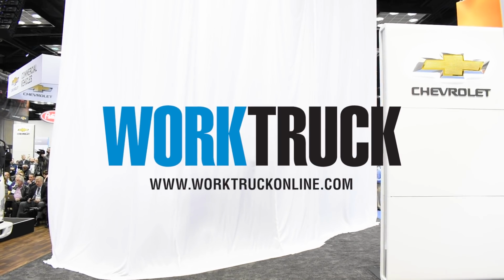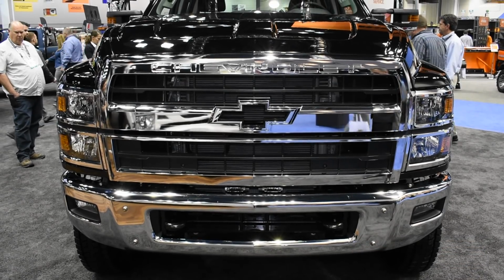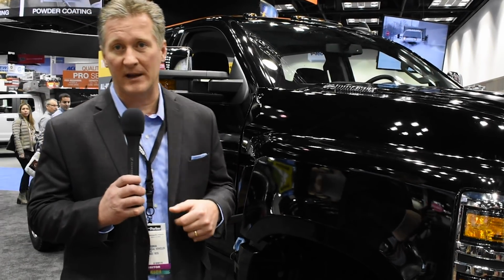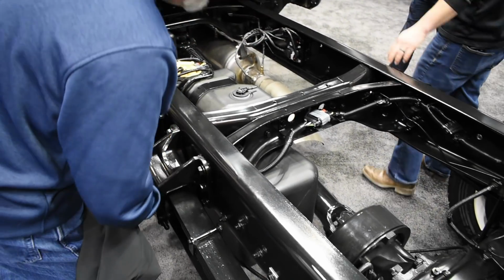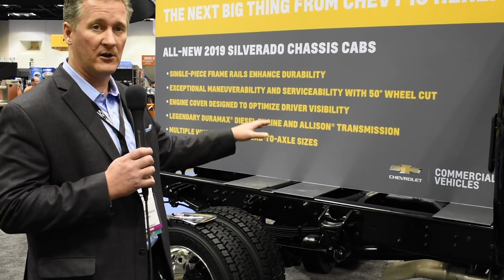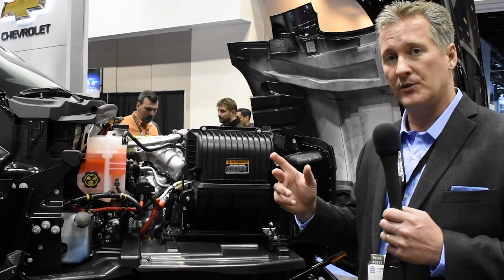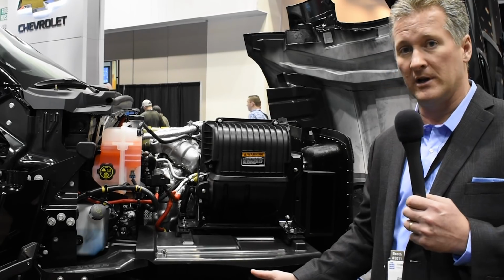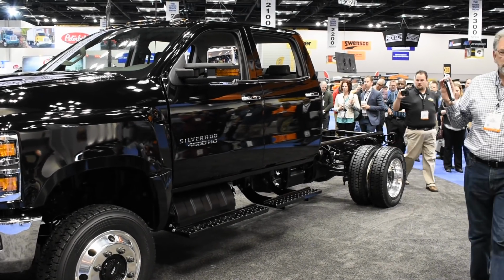2019 Chevrolet Silverado 4500HD Medium-Duty Truck Reveal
@Chevrolet unveiled three SilveradoHD chassis cab trucks — the 4500HD, 5500HD, and 6500HD — at @WorkTruckWeek in Indianapolis.

John Schwegman, director of commercial product and medium-duty for @GMFleet, shows the features of the 2019 Chevy Silverado 4500HD.

🚚 Visit Work Truck for all the latest industry news and information

🤝 Follow and connect with Work Truck on social media!

🎧 Prefer to listen? Check out the Work Truck podcast!